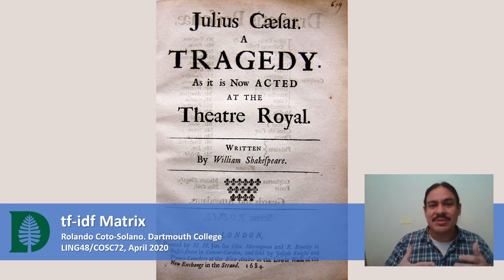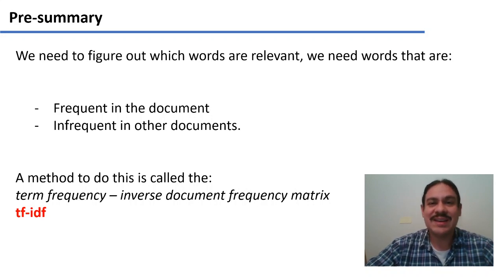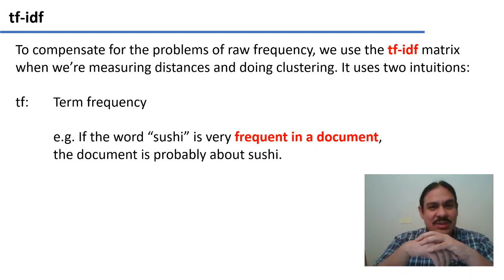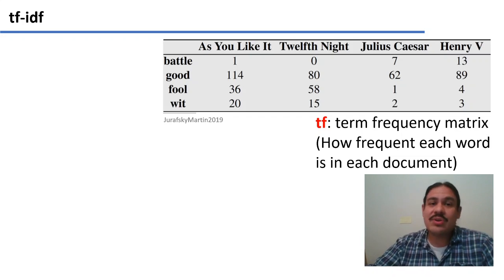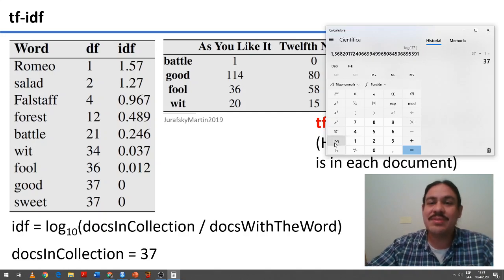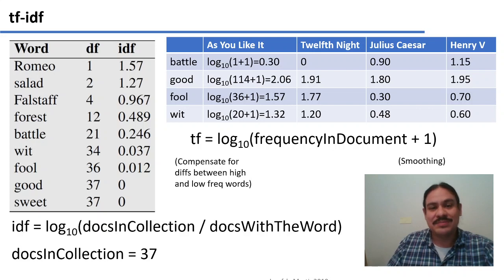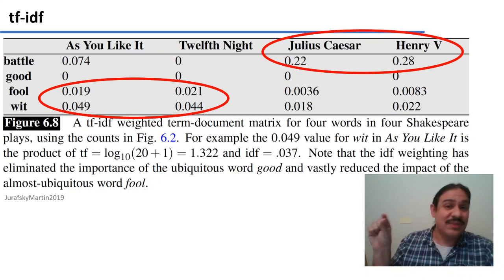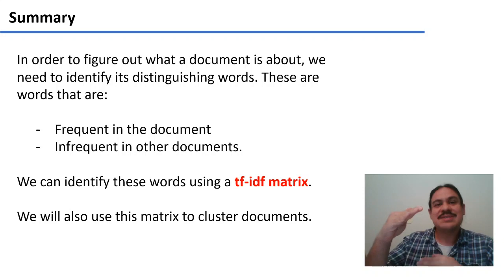tf-idf Matrix (Accelerated Computational Linguistics 2020.W03.04)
Week 03, Video 04: tf-idf Matrix.